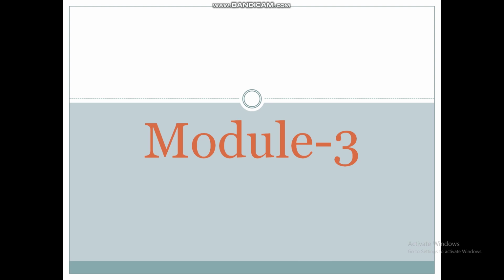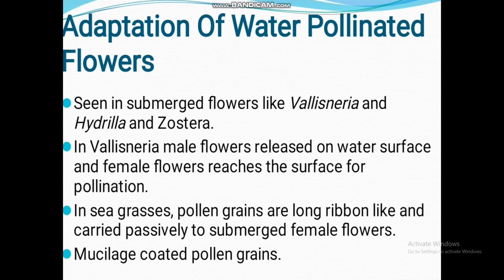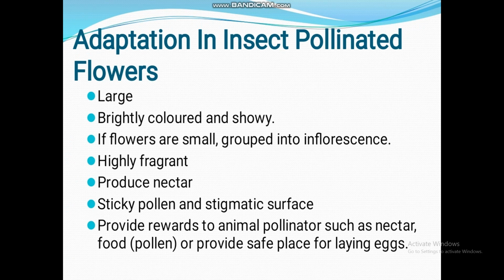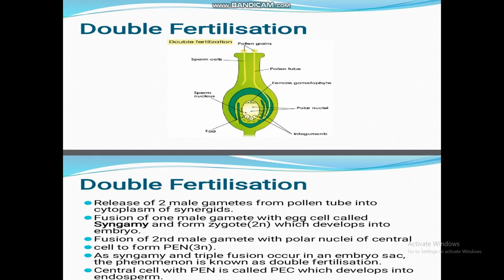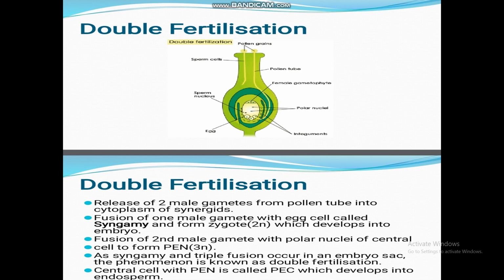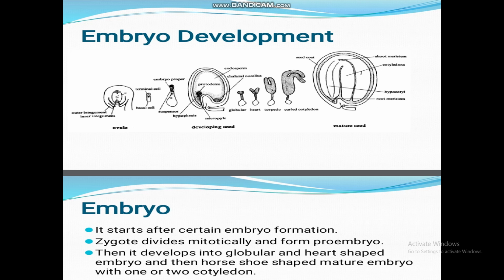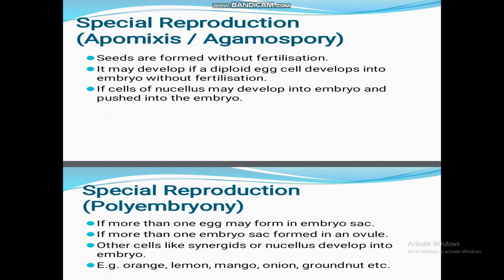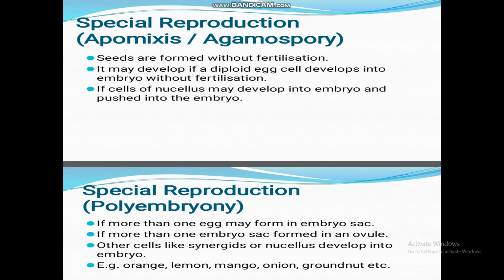XII BIOLOGY, CH 2, MODULE 2.3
by: Mr Chandershekhar